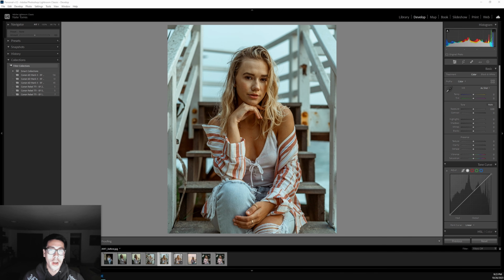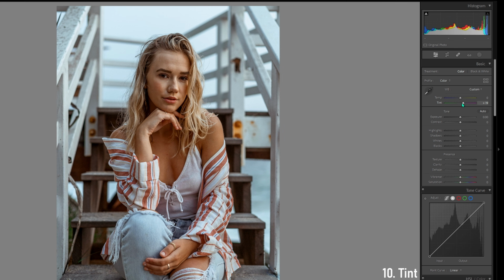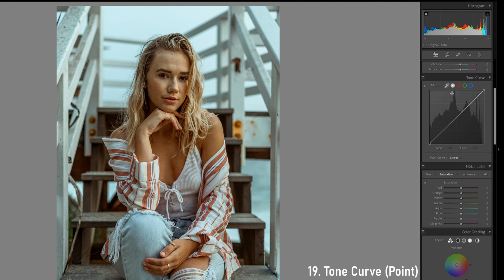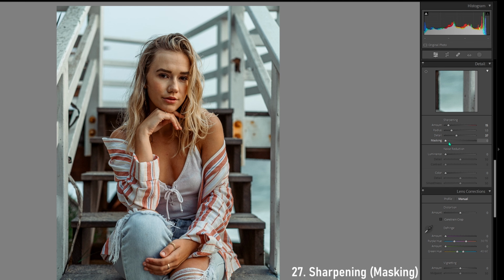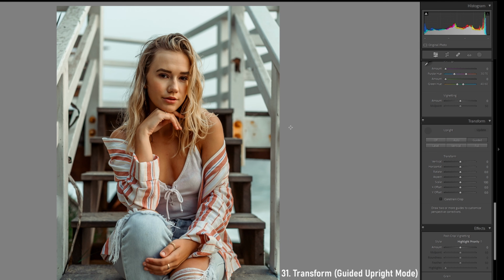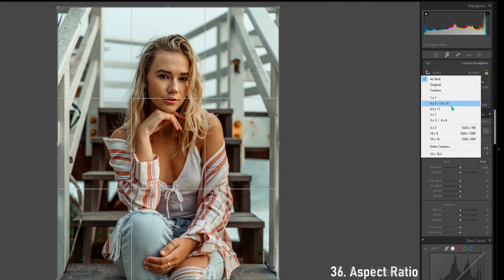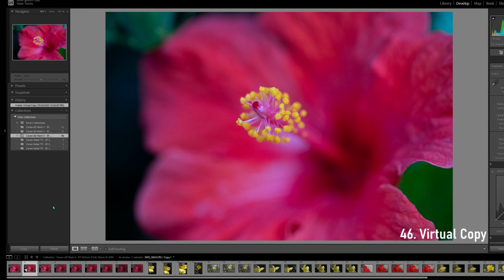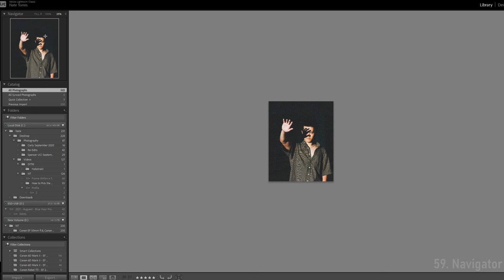50+ LIGHTROOM Editing Terms You NEED to KNOW!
In this guide, I cover 50+ Adobe Lightroom editing terms you should know. While this guide is tailored to beginners, amateur and even professional photographers can benefit from this video! My goal with this video is to provide an overview of all the important terms you should know, their definitions, and why they're important, not necessarily a deep dive into how to use the tool. I will mostly likely do deep dives into each tool in separate videos in the future!

Timestamps:
0:00 - 0:22 - Intro
0:23 - 0:54 - 1. Histogram
0:55 - 1:25 - 2. Blacks
1:26 - 1:33 - 3. Shadows
1:34 - 1:54 - 4. Midtones
1:55 - 2:14 - 5. Highlights
2:15 - 2:36 - 6. Whites
2:37 - 3:13 - 7. White Balance
3:14 - 3:48 - 8. White Balance Selector
3:49 - 4:38 - 9. Temperature
4:39 - 5:03 - 10. Tint
5:04 - 5:25 - 11. Profiles
5:26 - 6:07 - 12. Exposure
6:08 - 6:35 - 13. Contrast
6:36 - 6:56 - 14. Texture
6:57 - 7:22 - 15. Clarity
7:23 - 7:45 - 16. Dehaze
7:46 - 8:12 - 17. Vibrance
8:13 - 8:48 - 18. Saturation
8:49 - 10:47 - 19. Tone Curve
10:48 - 11:24 - 20. Color Hue
11:25 - 11:55 - 21. Color Saturation
11:56 - 12:17 - 22. Color Luminance
12:18 - 12:46 - 23. Color Wheels
12:47 - 13:01 - 24. Color Wheel Luminance
13:02 - 13:23 - 25. Blending
13:24 - 13:49 - 26. Balance
13:50 - 15:20 - 27. Sharpening
15:21 - 17:06 - 28. Noise Reduction
17:07 - 18:42 - 29. Profile Corrections
18:43 - 19:22 - 30. Manual Corrections
19:23 - 20:49 - 31. Transform
20:50 - 22:22 - 32. Vignetting
22:23 - 23:19 - 33. Grain
23:20 - 23:58 - 34. Calibration
23:59 - 24:19 - 35. Crop
24:20 - 24:37 - 36. Aspect Ratio
24:38 - 25:24 - 37. Spot Healing
25:25 - 25:36 - 38. Red Eye Correction
25:37 - 26:56 - 39. Masking
26:57 - 27:23 - 40. Flag
27:24 - 27:44 - 41. Star Rating
27:45 - 28:31 - 42. Metadata
28:32 - 29:14 - 43. Collections
29:15 - 29:28 - 44. Snapshot
29:29 -  29:40 - 45. History
29:41 - 29:58 - 46. Virtual Copy
29:59 - 30:34 - 47. Sync
30:35 - 31:15 - 48. Smart Previews
31:16 - 31:31 - 49. Presets
31:32 - 31:45 - 50. Tethered Capture
31:56 - 32:15 - 51. Keywords
32:16 - 32:30 - 52. Grid View
32:31 - 32:46 - 53. Loupe View
32:47 - 33:02 - 54. Survey View
33:03 - 33:16 - 55. Reference View
33:17 - 33:41 - 56. Stacking
33:42 - 33:58 - 57. Soft Proofing
33:59 - 34:18 - 58. Catalog
34:19 - 34:50 - 59. Navigator